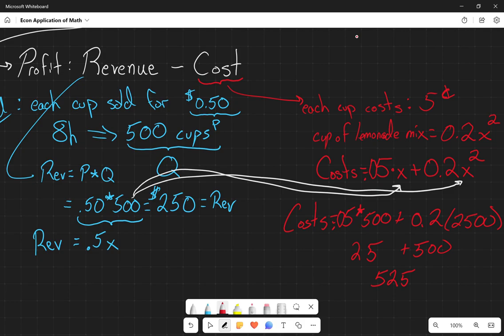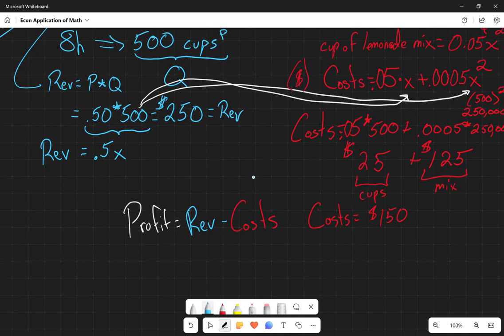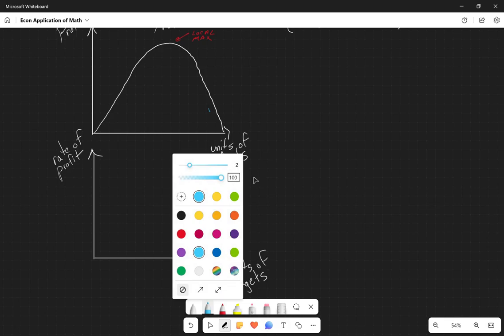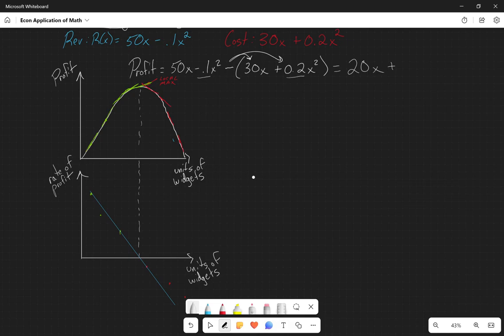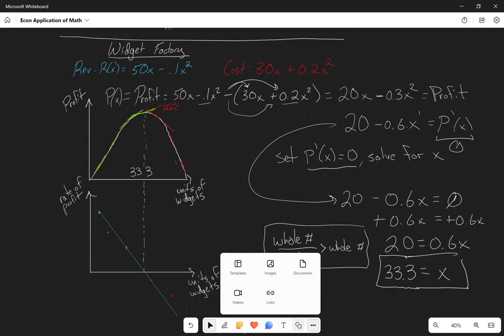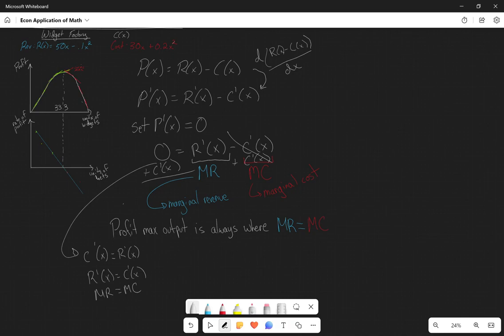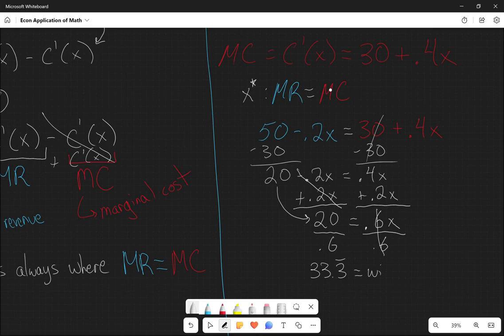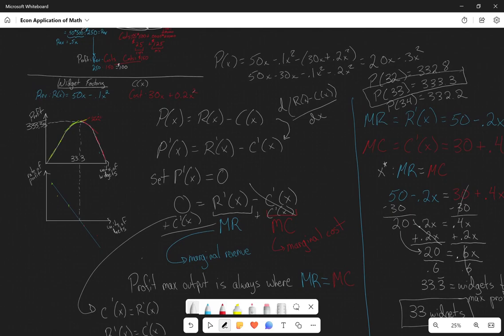Guest Lecture The Mathematics of Profit Maximization with Dr McCarthy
Dr. McCarthy (Chadron State College) guest-lectured to my class on the topic of calculus in business and profit maximization.